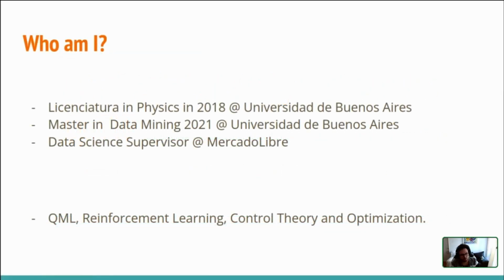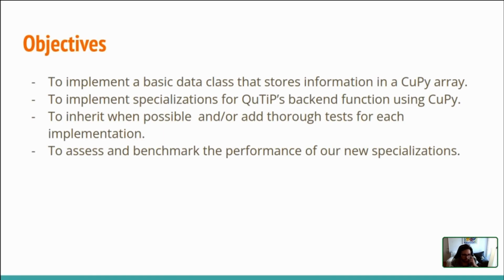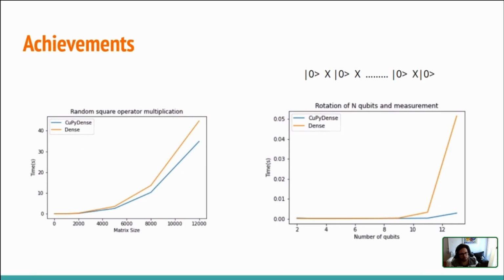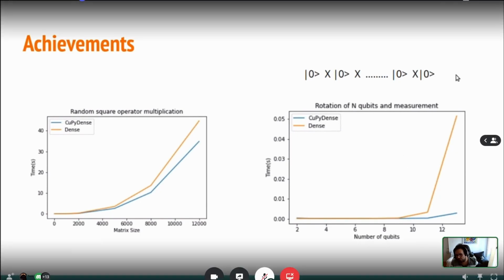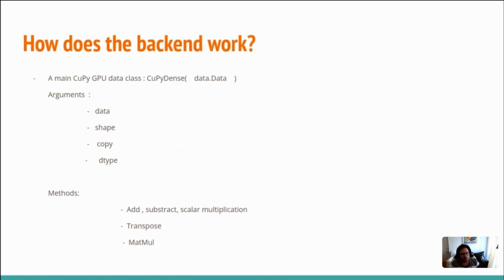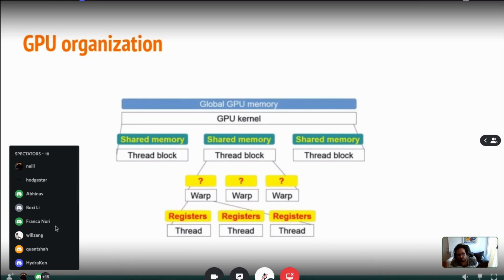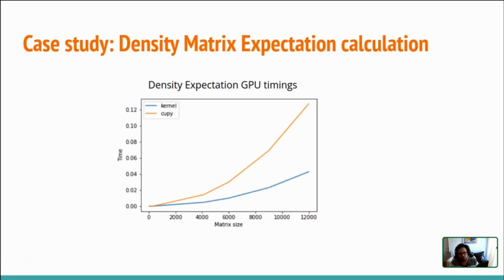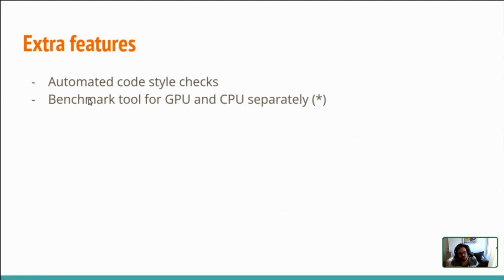A CuPy Backend for QuTiP by Felipe Bivort Haiek | QuTiP Community Call Oct 2021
CuPy data layer (Felipe Haiek): This allows Qobj operations to be performed used CUDA on NVidia GPUs (and with beta support for AMD GPUs). This accesses the GPU more directly than with Tensorflow, and potentially allows for optimizing operations by writing custom CUDA kernels for particular operations.